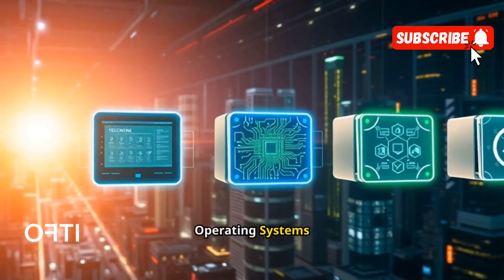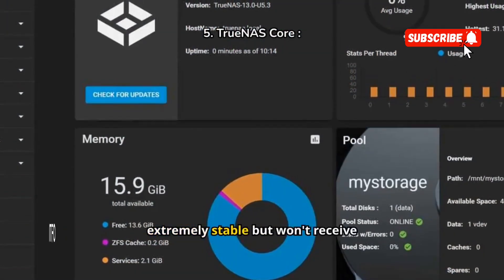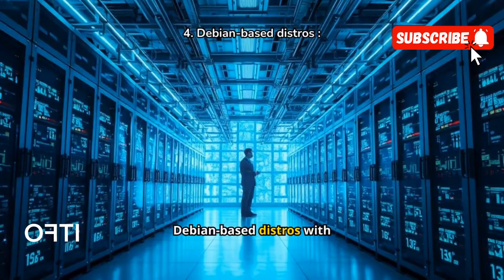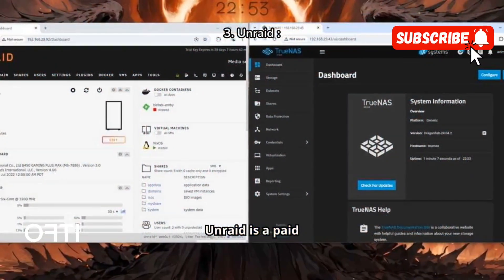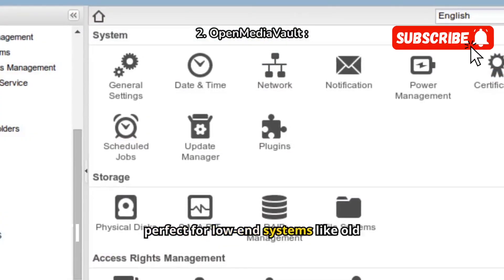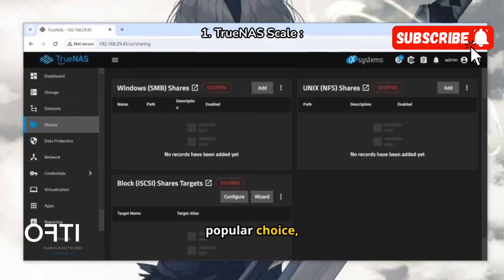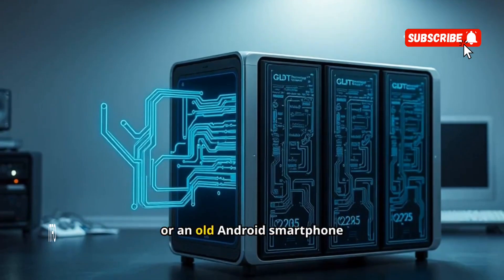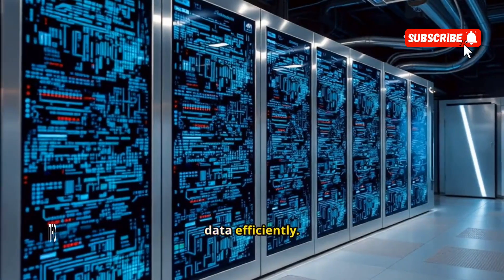5 Best Network Attached Storage (NAS) OS: TrueNAS, Unraid, OpenMediaVault, more|ITFO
Key Audience:
1. Home server enthusiasts
2. Tech-savvy individuals
3. Small business owners seeking data storage solutions
4. Budget-conscious users

Competitive Analysis:

Informative: "Best NAS OS for Every User: TrueNAS, Unraid, OpenMediaVault, and More"
Intrigue: "Build Your Own NAS: Which OS is Right for You?"

Description:Discover the best NAS operating systems to transform your old hardware into a powerful storage and media server. Learn about TrueNAS Core, Debian-based options, Unraid, OpenMediaVault, and TrueNAS Scale. Find out which OS suits your needs, budget, and technical expertise. Build your own NAS today and take control of your data!